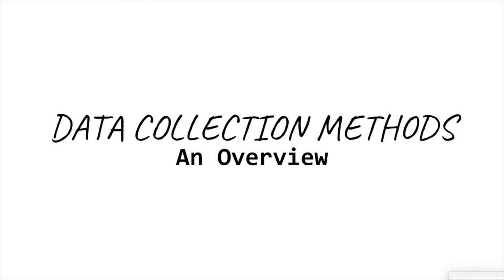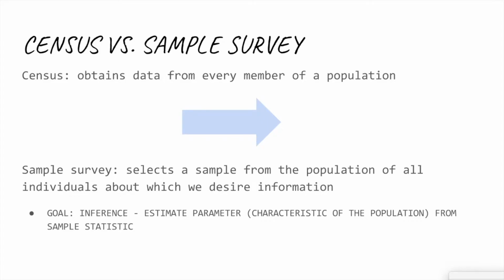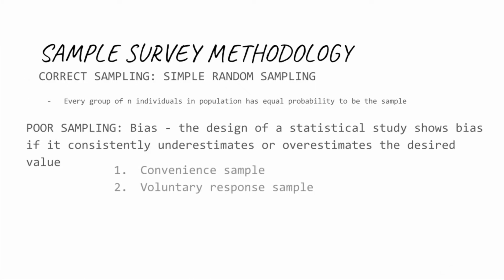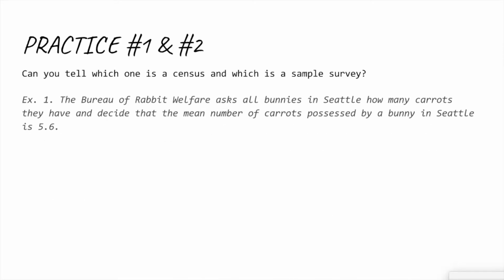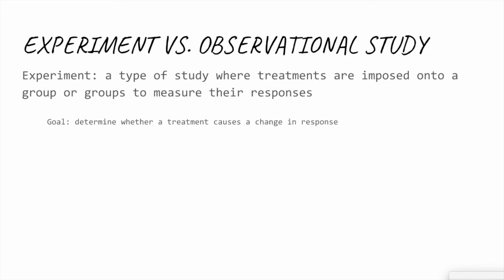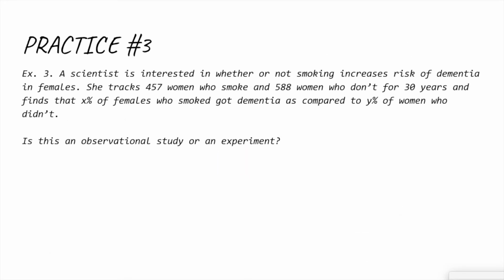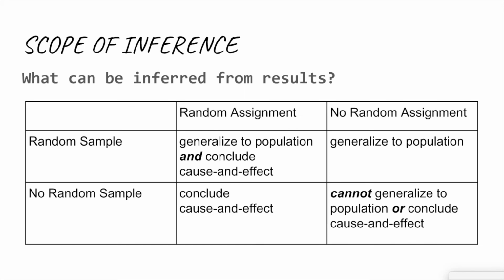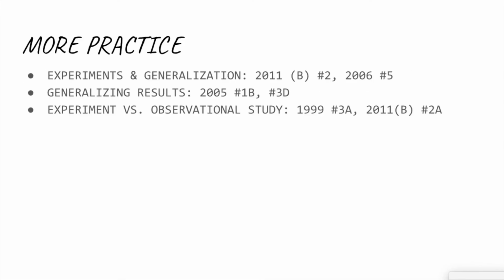6 Overview of methods of data collection